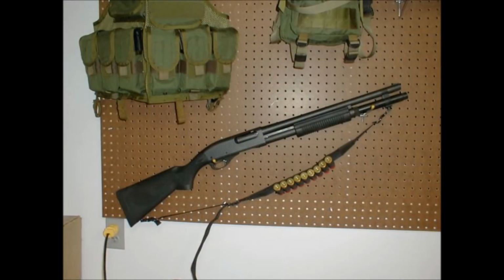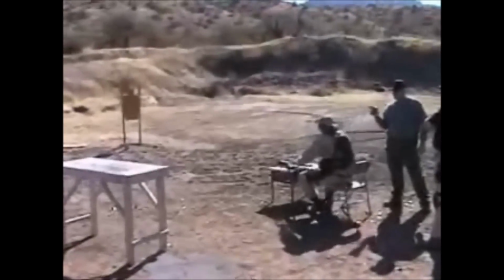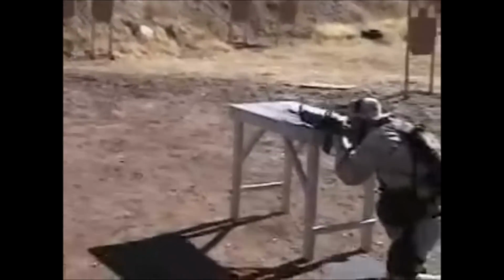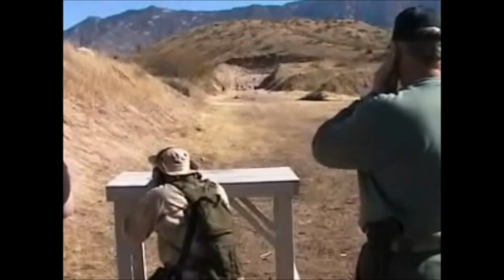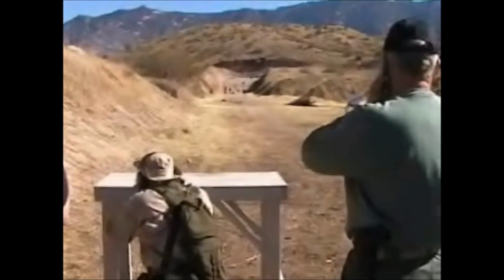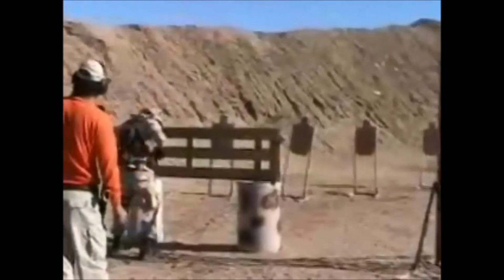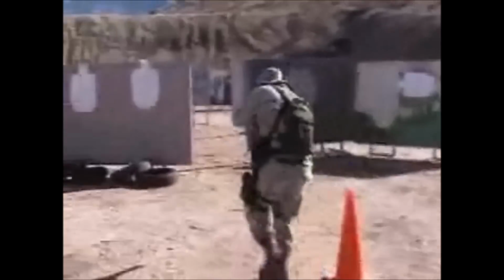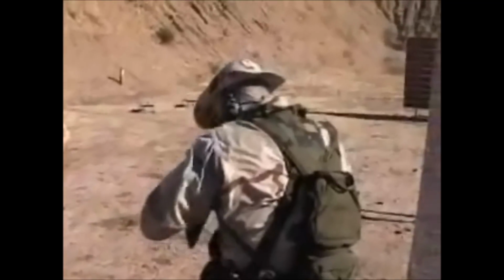Tucson 3 Gun 2002